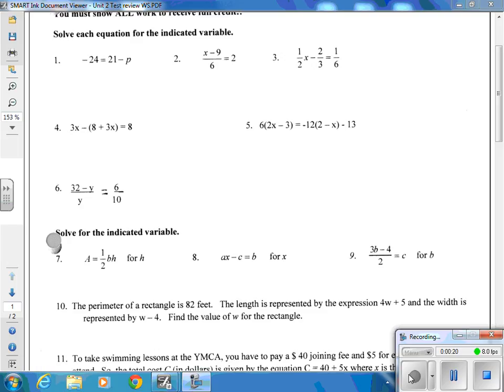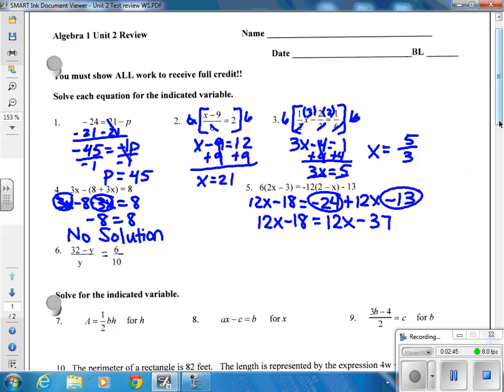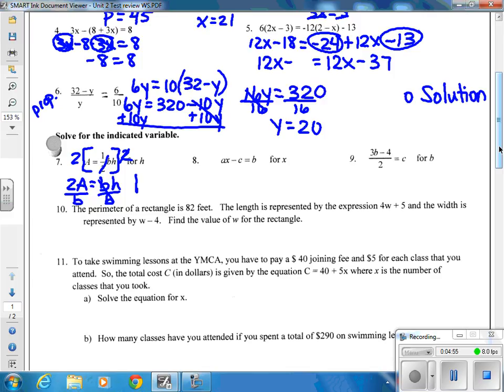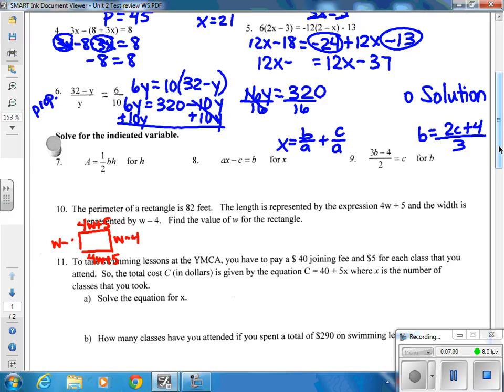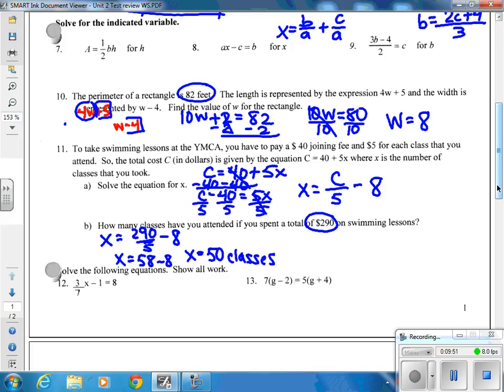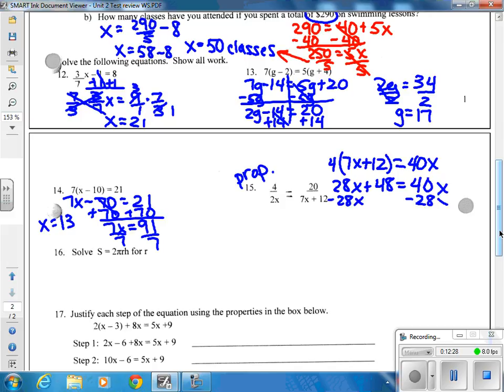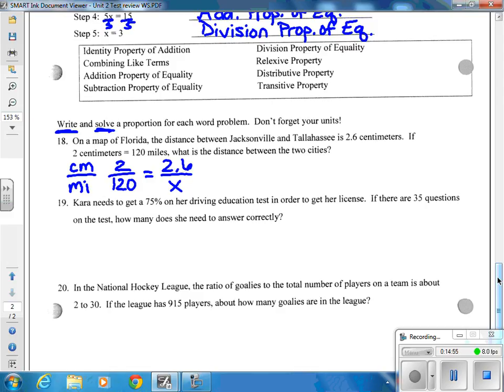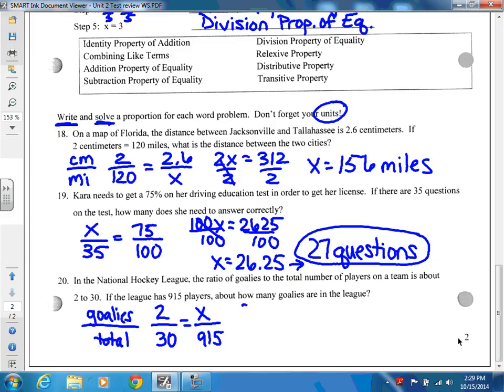Unit 2 Test review answers